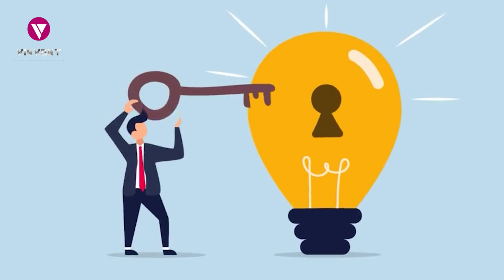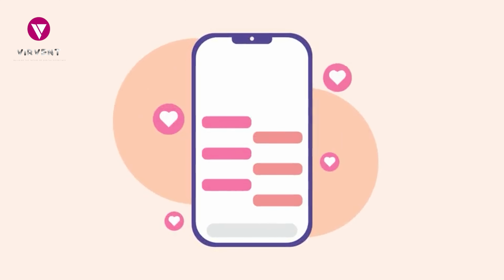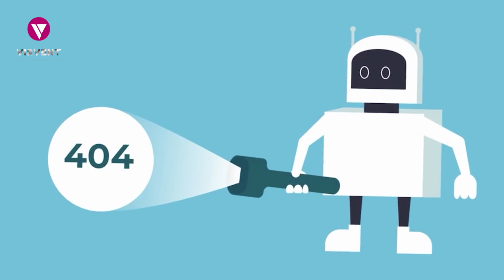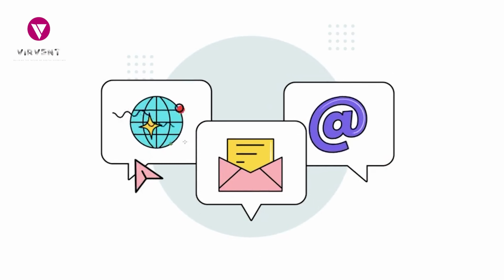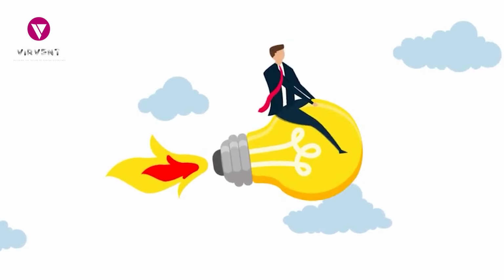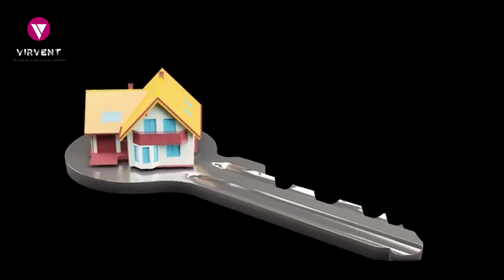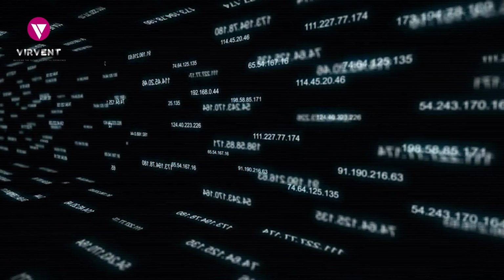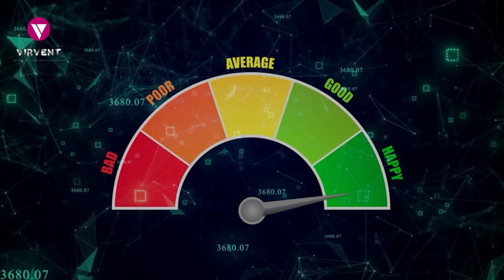The Hidden Dangers Lurking in Your App Permissions EXPOSED!!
What if the apps you trust the most were secretly working against you? In this video, we dive deep into the dark, hidden world of app permissions. Learn how seemingly harmless permissions can turn your phone into a tool for surveillance, data theft, and manipulation. From tracking your every move to accessing your private files, discover the chilling truth behind the permission scams most people overlook. Watch till the end to find out how to protect yourself from becoming a victim of this silent invasion. Your privacy is at stake—don’t let apps exploit it.